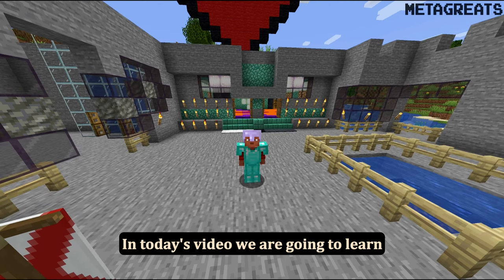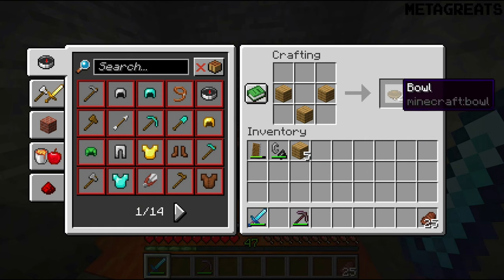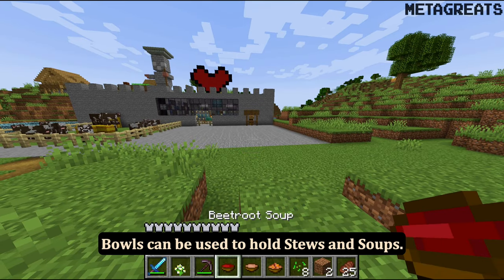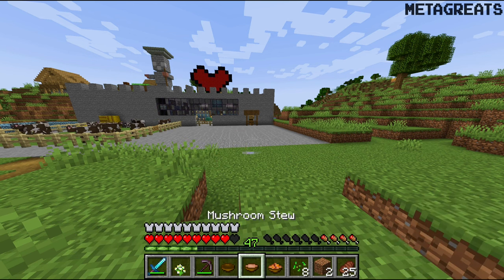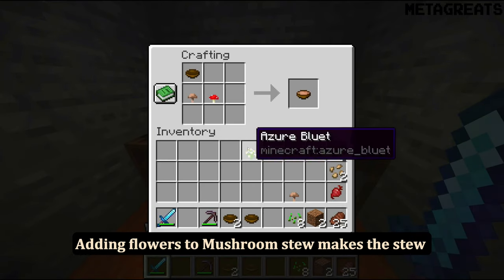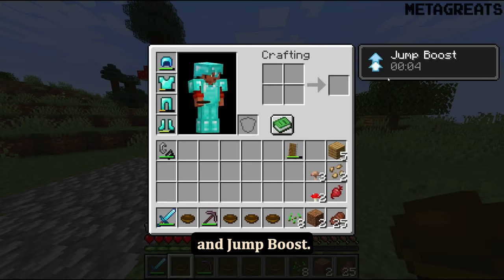How to make a Bowl in Minecraft?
In this video, we'll teach you how to make a bowl in Minecraft using just a few simple steps. Whether you're a seasoned player or just starting out, this tutorial will guide you through the process of crafting a bowl that can be used for a variety of purposes, from holding soup to decorating your builds. So grab your materials and let's get crafting!